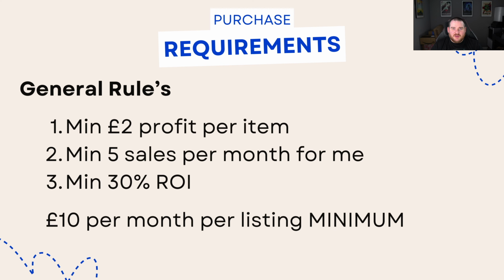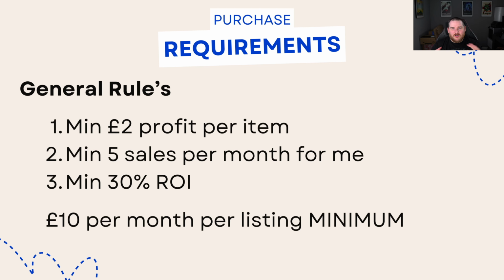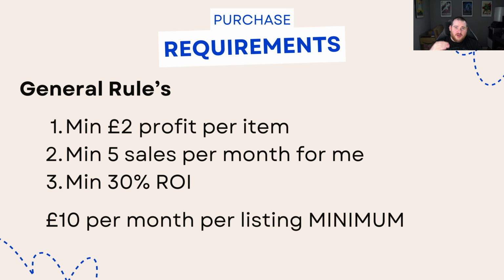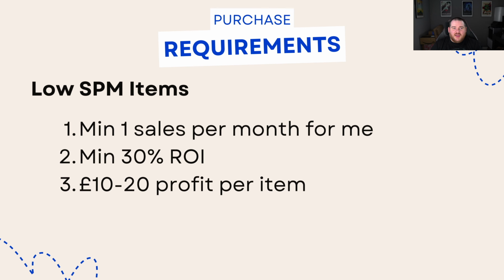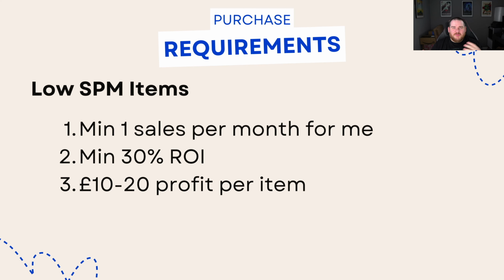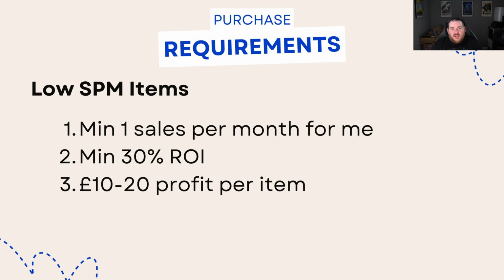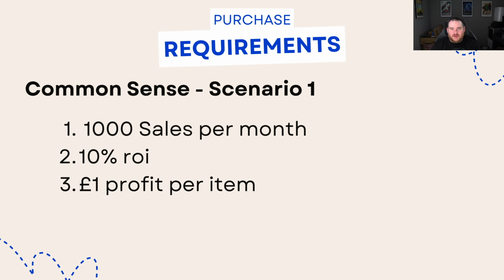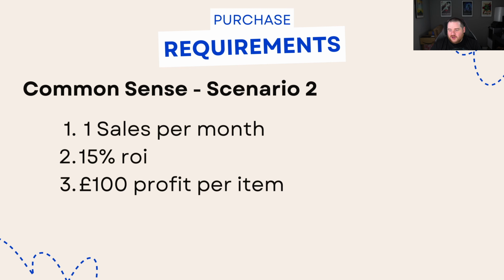Amazon FBA - Follow these sourcing rules for success